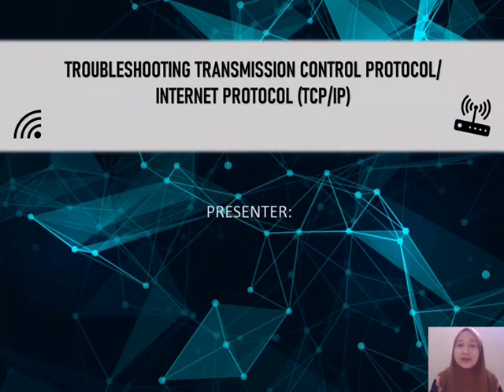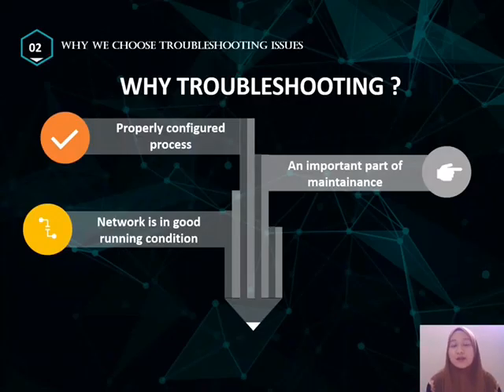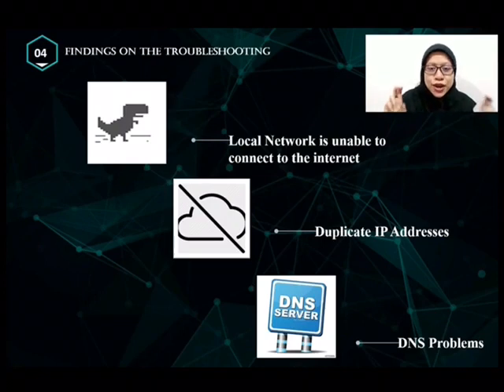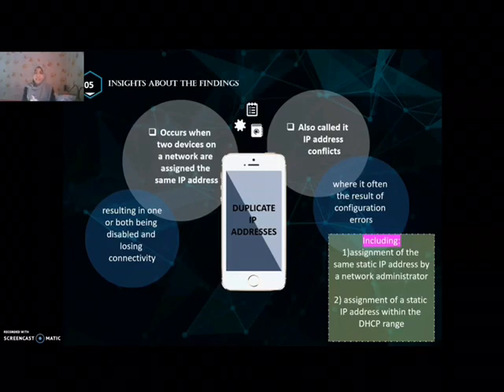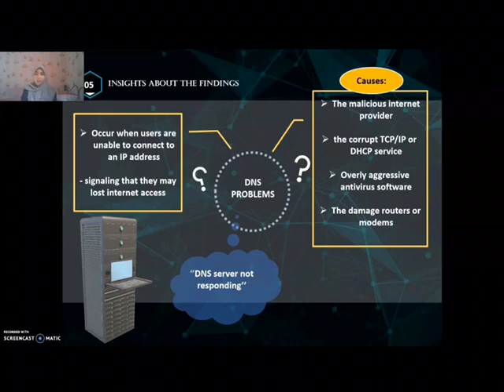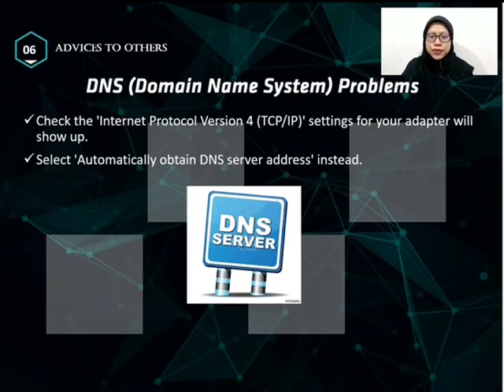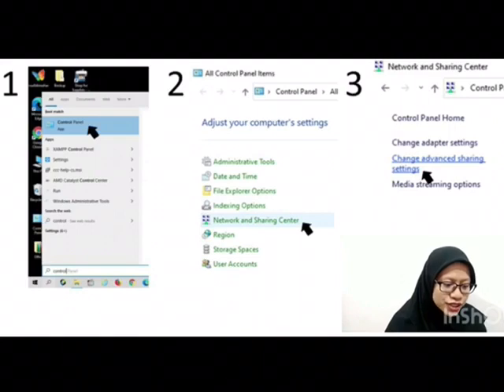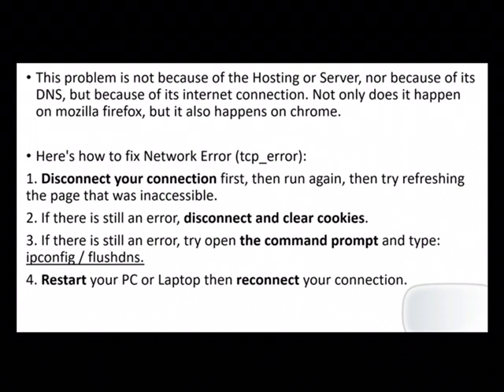Troubleshooting Transmission Control Protocol/Internet Protocol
SKJ 3443 | Network and Management Information System
Bachelor of Quranic Studies with Multimedia with Honours
Islamic Science University of Malaysia (USIM)

Presenter:
1) Iman Aqilah Kamarudin (1182639)
2) Nur Aliah Sabrina Mohd Sabri (1181597)
3) Nur Fatin Azhar Mohamed Azhar Pahmee (1182774)